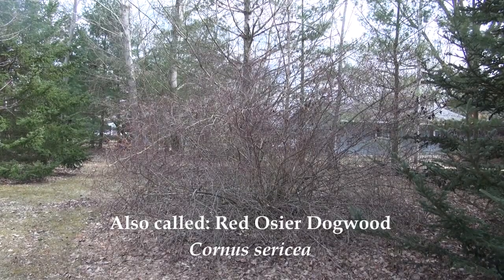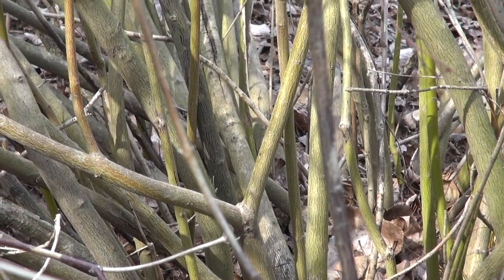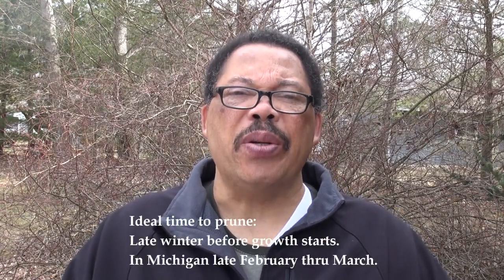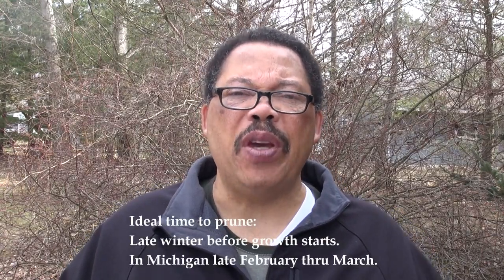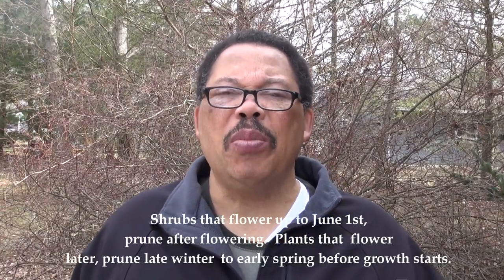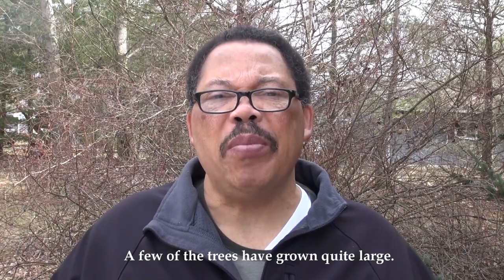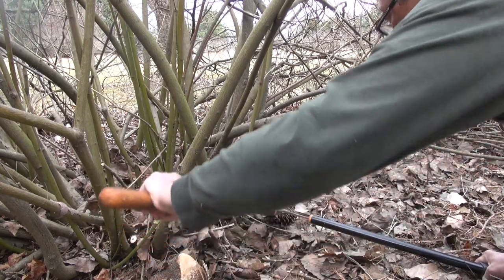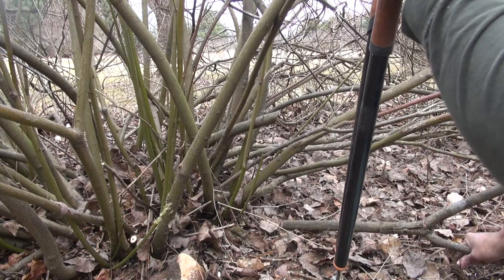Pruning Redtwig Dogwood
How to prune red twig dogwoods # Pruning red twig dogwood to renew stem color How to prune a dogwood shrub
How to prune red osier dogwood # How to prune and not kill dogwood shrubs
Gary's choice: Best Loppers I have ever used
Description:  Have an old Redtwig Dogwood that has never been pruned?  Gary Heilig retired Horticulture Educator from MSU Extension discusses how to rejuvenate the shrub to get the red color back.